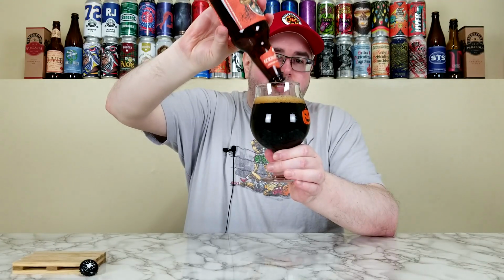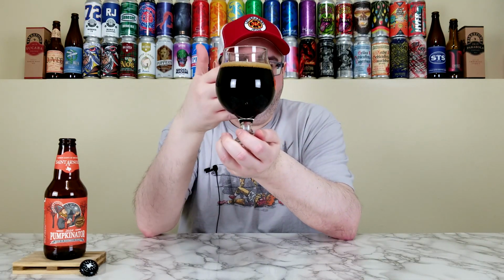Pumpkinator (Bourbon Barrel Aged) (2024) | Saint Arnold Brewing Company | Beer Review | #2292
Today is Thanksgiving here in the United States, so to celebrate the occasion, I'm going to review a beer from the Saint Arnold Brewing Company (@saintarnoldbrewing), and it's their Pumpkinator (Bourbon Barrel Aged), the 2024 release.  This is an Imperial Stout that is brewed with pumpkin, molasses, brown sugar and spices, then aged in bourbon barrels.  For me, Thanksgiving is typically around the time I will stop drinking pumpkin beers for the year, and that is the case once again this year, as this is the last pumpkin beer I'm reviewing on the channel in 2024.  Will it be delicious?  Let's find out!  I also want to give a huge thanks to my buddy, and fellow beer reviewer, Greg Shawinsky (@gregshawinsky738), for this beer!

Happy Thanksgiving to all!

Commercial Description:

13.6% ABV:  Notes of pumpkin spice, oak, bourbon, vanilla, and dark fruit.

Pertinent Information:

Brewery - Saint Arnold Brewing Company (Houston, TX)
Beer - Pumpkinator (Bourbon Barrel Aged) (2024)
Style - Imperial Stout (Brewed w/ pumpkin, molasses, brown sugar & spices, then aged in bourbon barrels)
ABV - 13.6%
IBU - N/A
Bottled On Date - 09/26/24 (Just under two months old at the time of review)